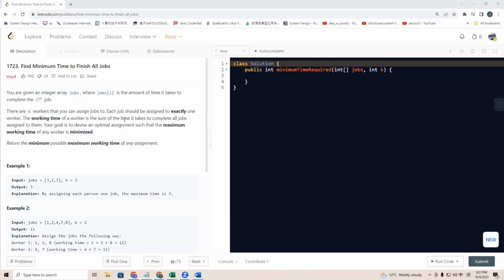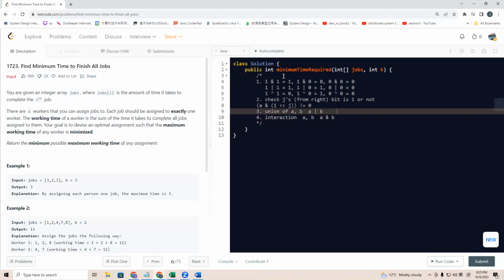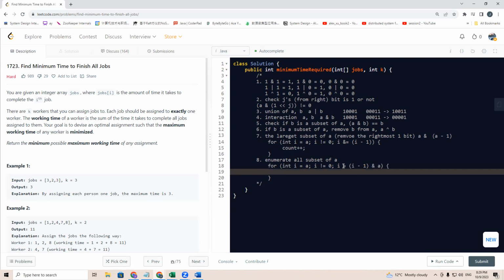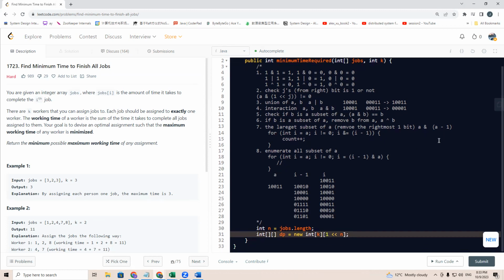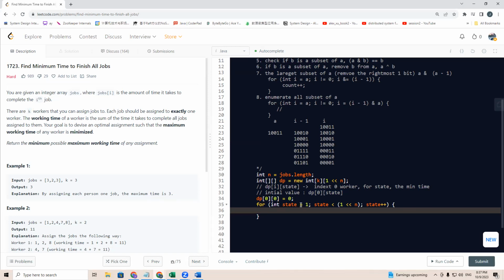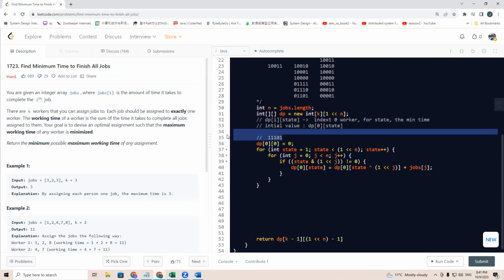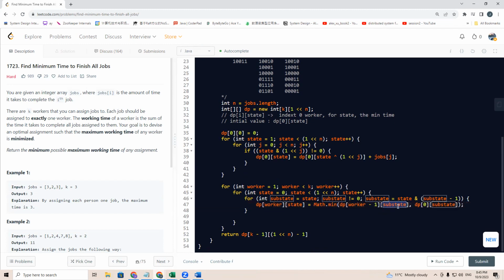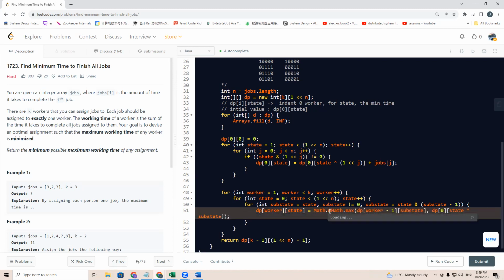1723. Find Minimum Time to Finish All Jobs